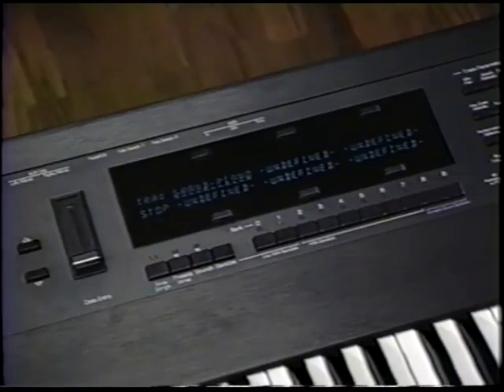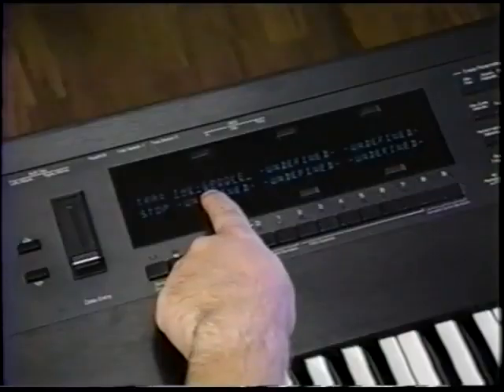Ensoniq TS 10 & 12 Tutorial EVS 4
ENSONIQ VIDEO SERIES NUMBER 4 "EVS-4 selecting sounds, and creating and editing sequences and songs"

ENSONIQ
LEADING THE WORLD IN SOUND INNOVATION